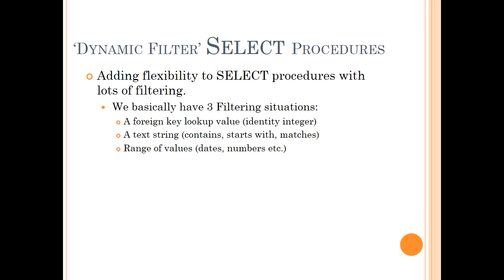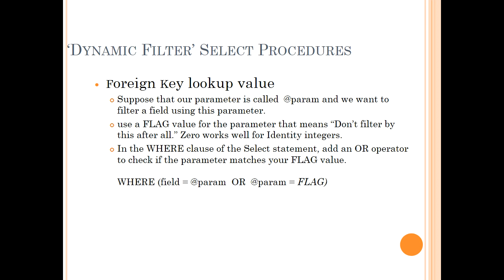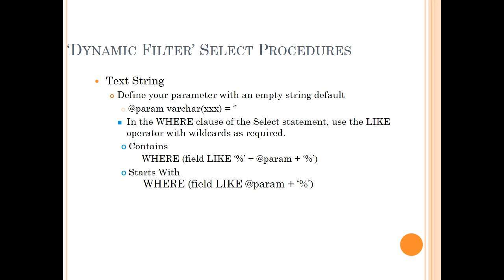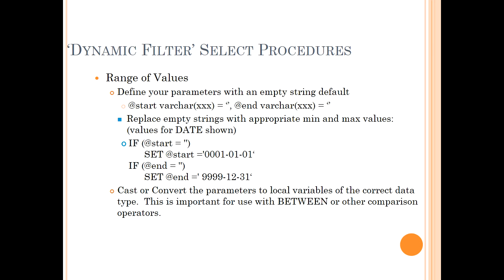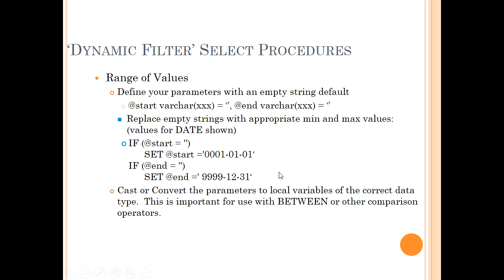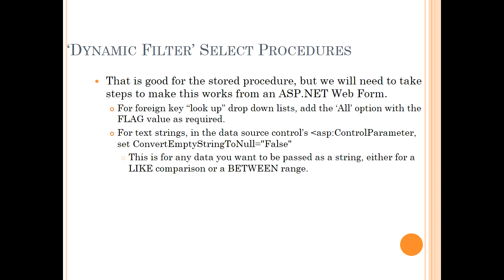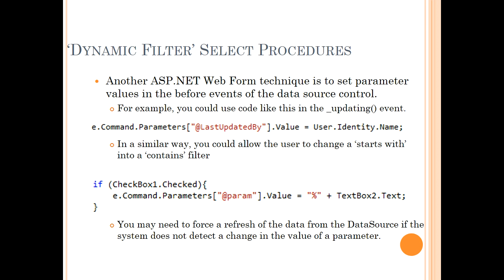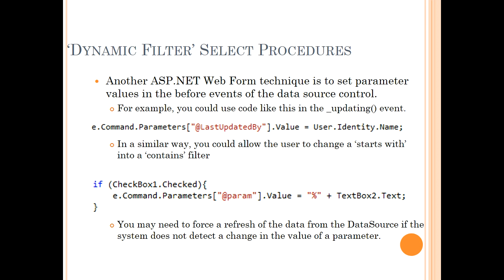S18 PROG1198 15.1 Dynamic Filter Lecture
Discuss and Explain the PowerPoint on adding multiple filters.